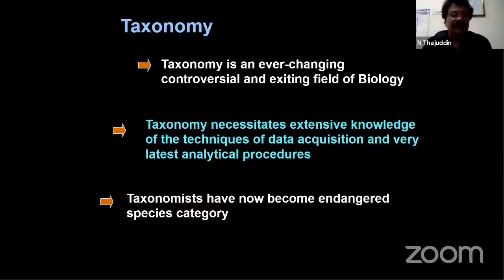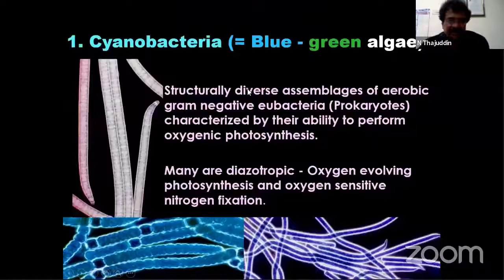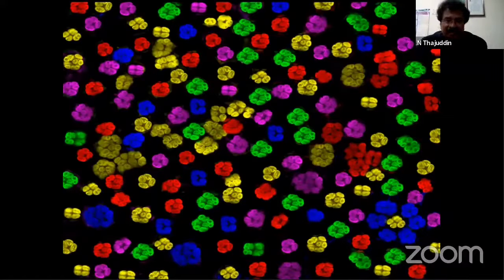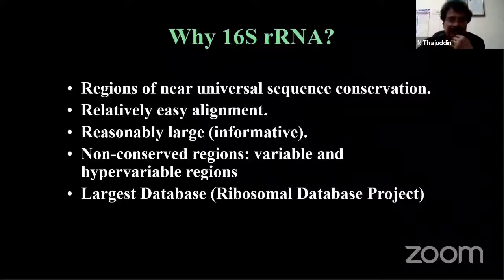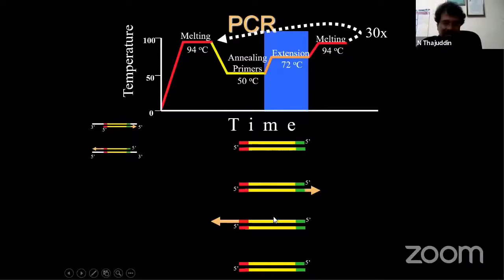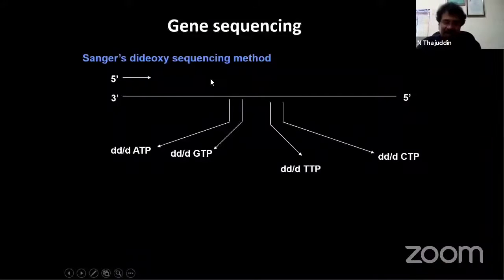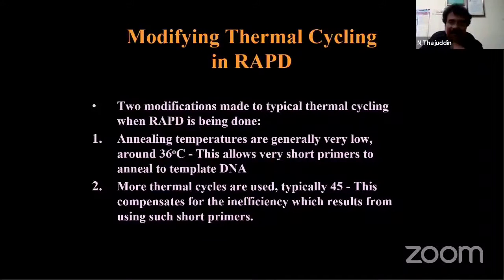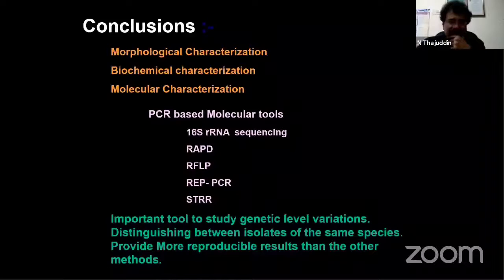Dr Thajuddin talk on 18th February 2021..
Micro algae applications need isolation and identification and classification...Very few experts are there to identify algae and do molecular taxonomy..Dr Thajuddin is one of the experts...